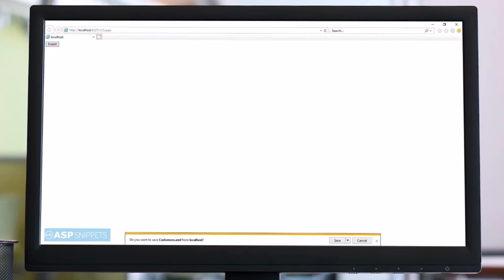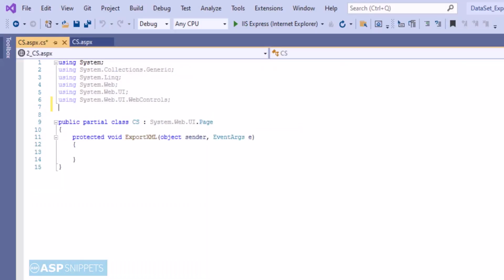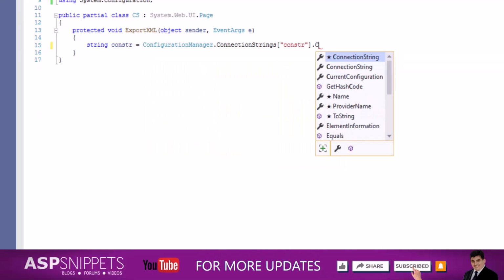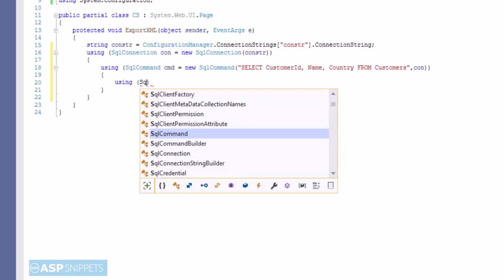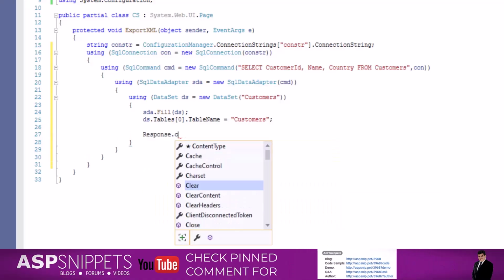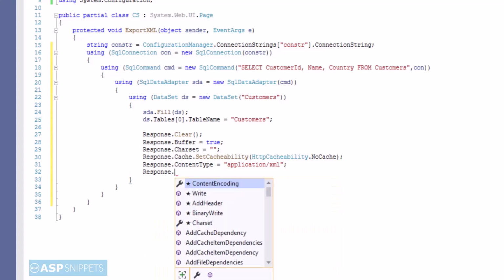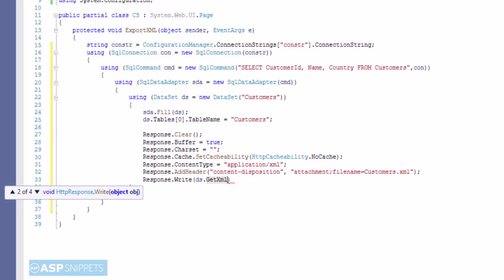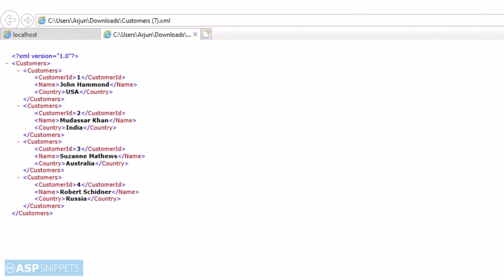Export data from database to XML file in ASP.Net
Here Mudassar Khan has explained with an example, how to export data from Database to XML file in ASP.Net using C# and VB.Net.

Chapters:
0:00 Introduction
00:09 Adding Button to form
00:22 Adding namespaces
00:36 Exporting data from database to xml
2:41 Demo